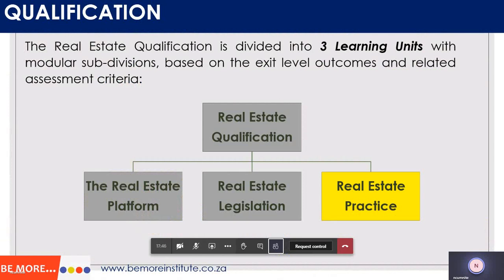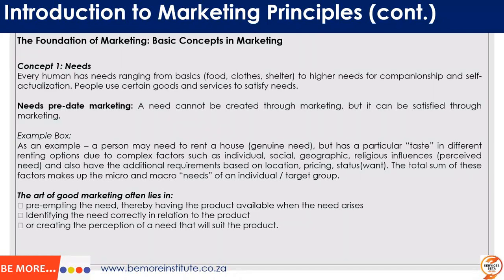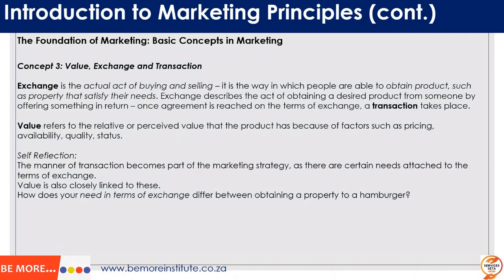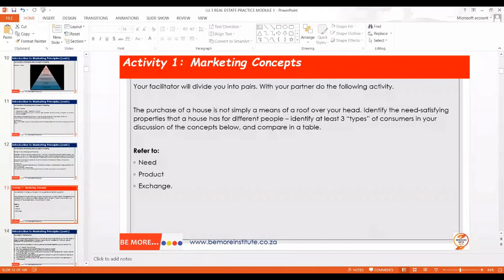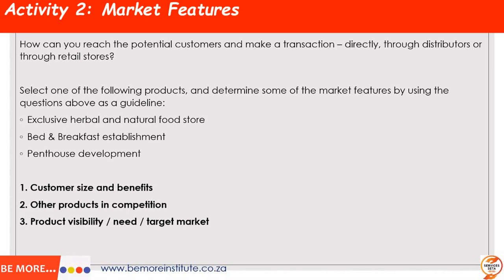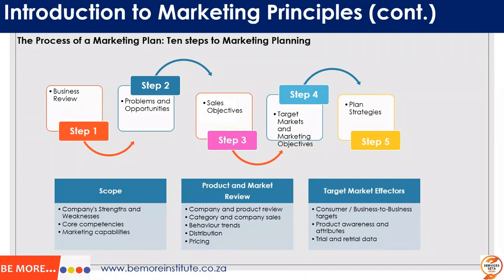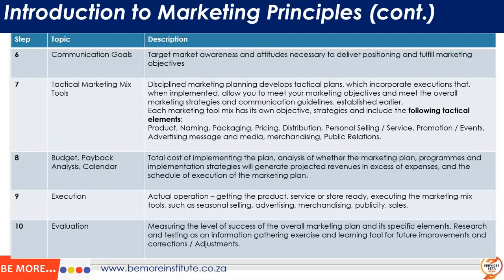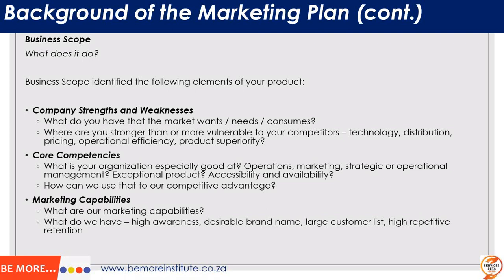Real Estate NQF4 S2 Week 4 Class 3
Bemore Institute
Real Estate NQF L4,
Week, 4 Class 3
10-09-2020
Semester 2